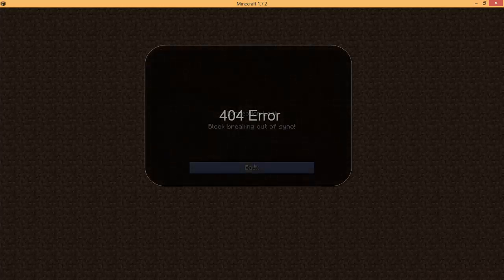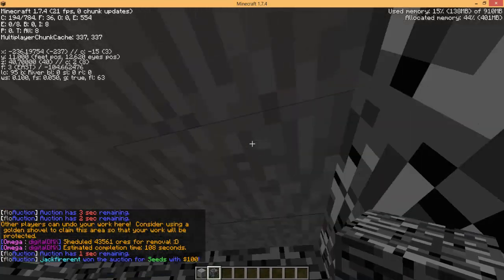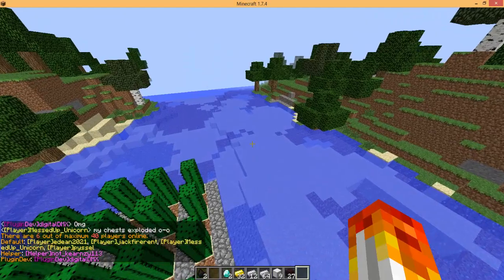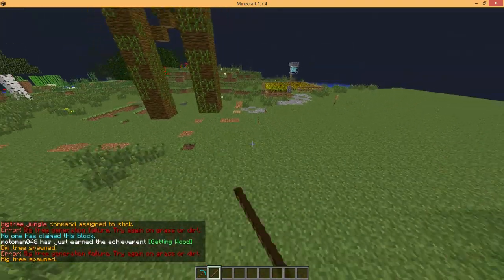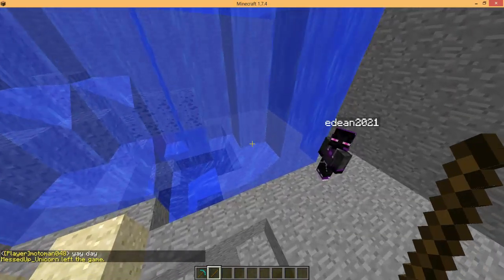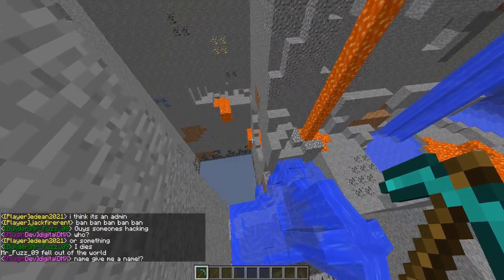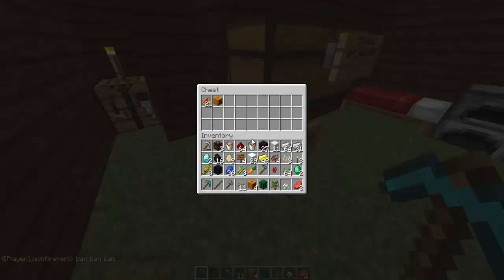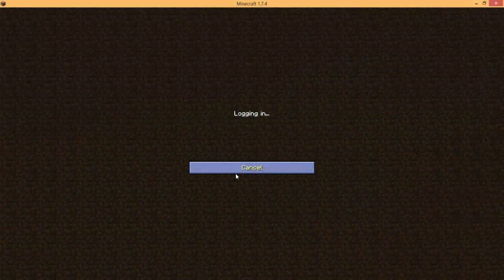[TL] Minecraft Griefing: Peaceful Farms (Part 1)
We went on a random Vanilla server from Planet Minecraft and convinced them to install our plug-in. they did. The owner, after installing the plug in left the server. Needless to say shit got wrecked. Enjoy.